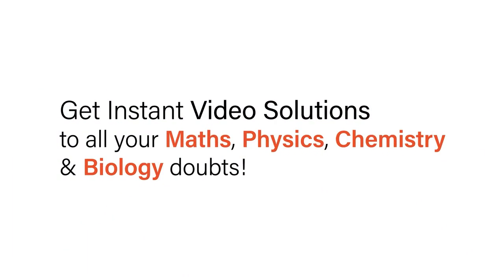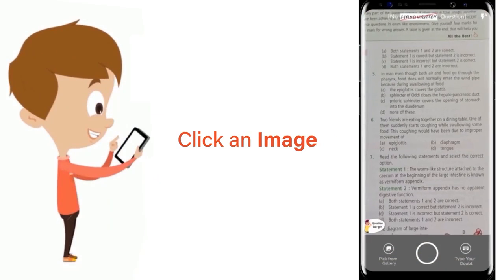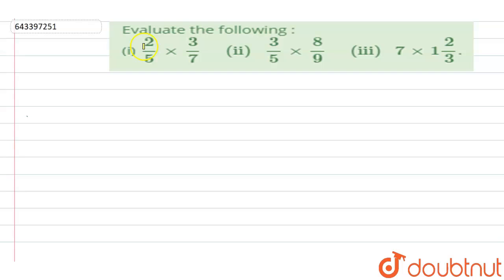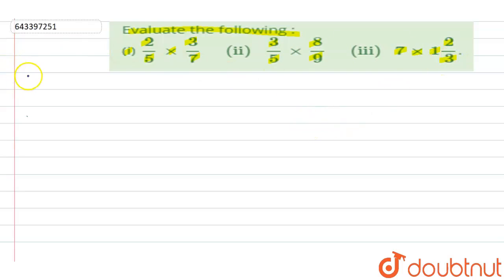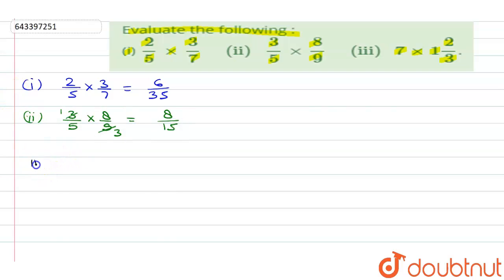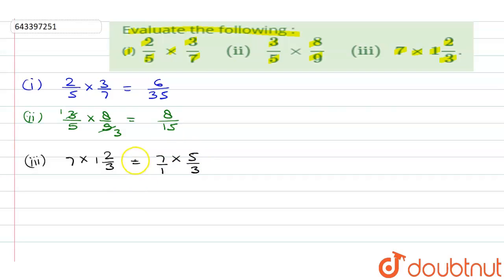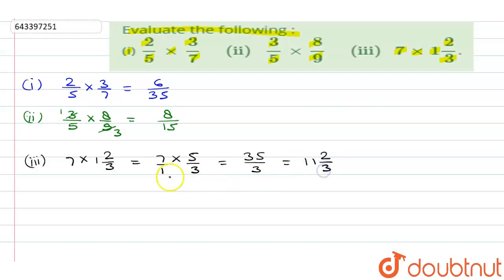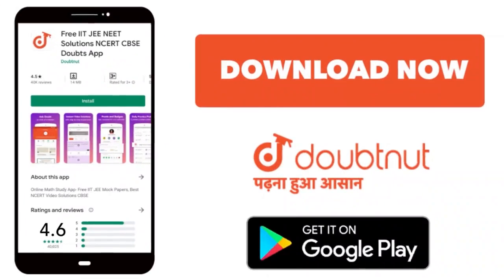Evaluate the following : (i) 2/5 times 3/7 (ii) 3/5 times 8/9 (iii) 7 times 12/3. | 6 | FRACTION...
Evaluate the following : (i) 2/5 times 3/7 (ii) 3/5 times 8/9 (iii) 7 times 12/3.
Class: 6
Subject: MATHS
Chapter: FRACTIONS
Board:ICSE

👉 Have Any Query? Ask Us.

Our Telegram Pages:
class 6
6 class ka math syllabus